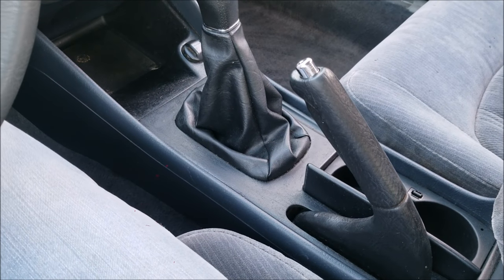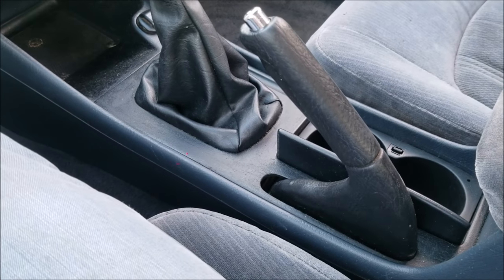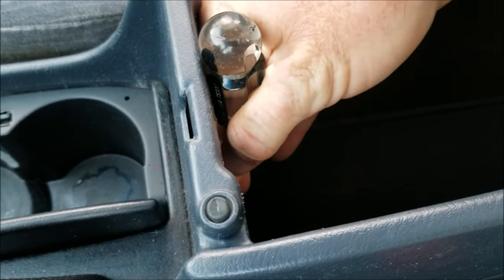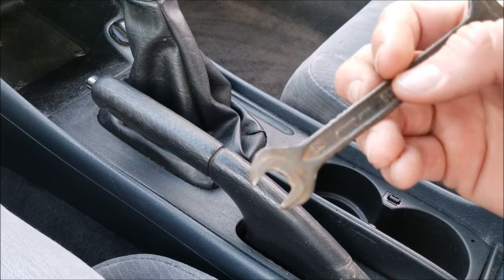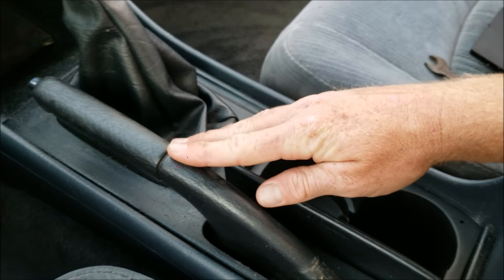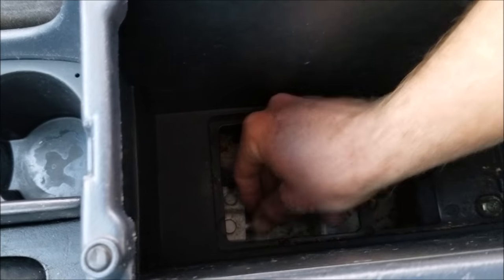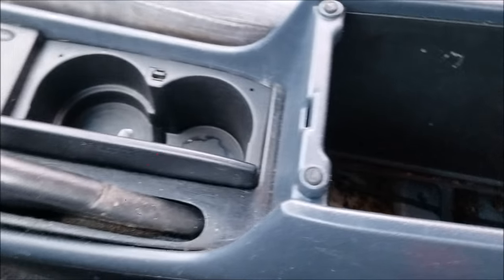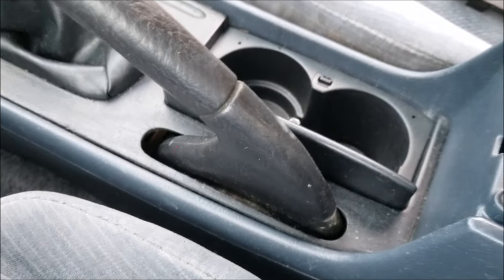How To adjust a vehicles hand brake cable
In this video I show you how to adjust your Honda Accord hand parking brake cable. The steps to doing it are straight forward and easy:

First, open the center console and use a screw driver to pop open the bottom cover of the console (leave the parking brake handle in the downward position). second, use a 12mm wrench and turn the bolt right in order to tighten it (you can pull the parking brake handle in the upwards position in order to see how tightened it is). Lastly, once the parking brake handle is adjusted to your liking, place the cover back over the bottom of the center console and you are finished. Now you have tension in your parking brake cable.